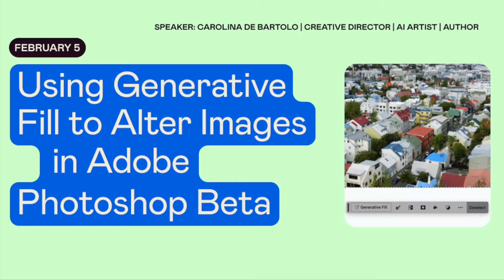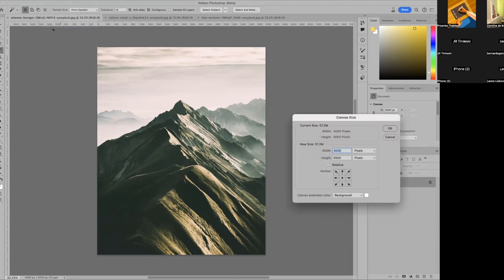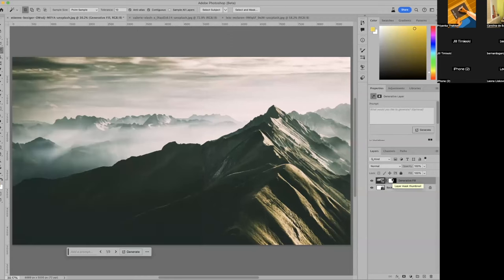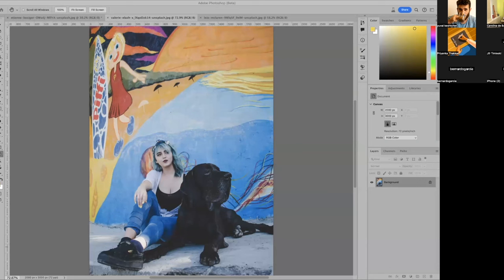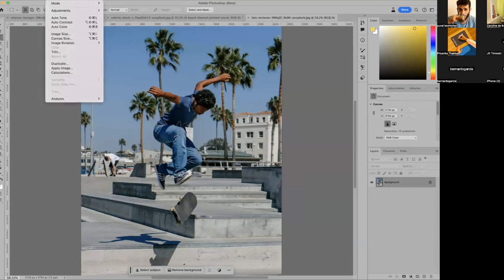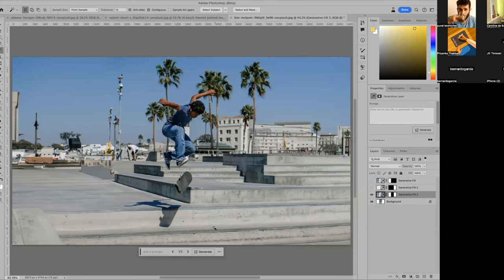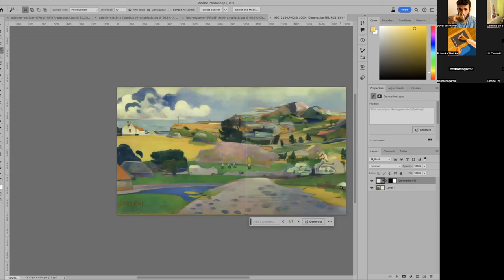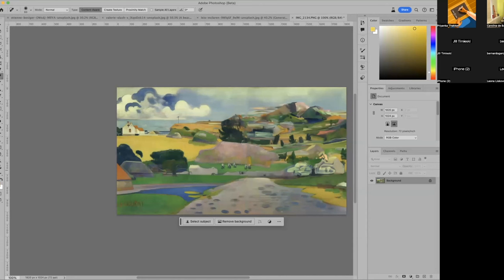Using Generative Fill to Alter Images in Adobe Photoshop Beta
In this introductory session, Designlab mentor, Carolina de Bartolo teaches you the basics of how to use the generative fill function in Adobe Photoshop Beta to quickly and easily make adjustments to the aspect ratio of images.

Whether you're just getting your feet wet learning how to integrate AI into your design process or have been leveraging these tools for a while, you'll enjoy this session.

Hosted by: Carolina de Bartolo, Creative director | AI Artist | Designlab Mentor | Author of the award-winning book, Explorations in Typography